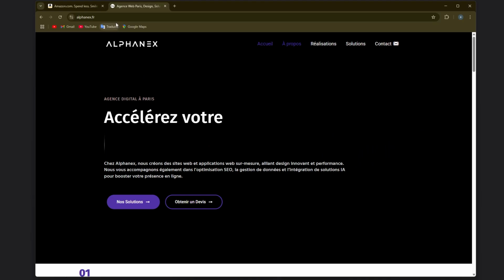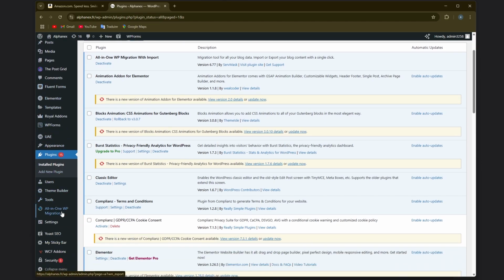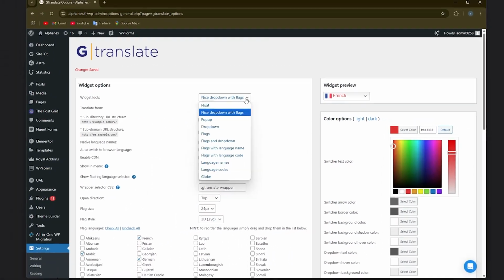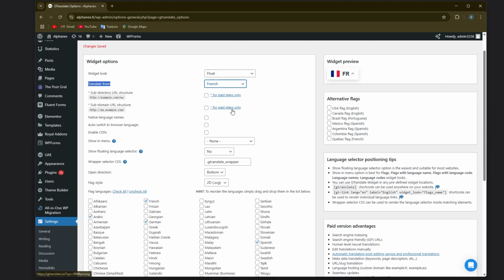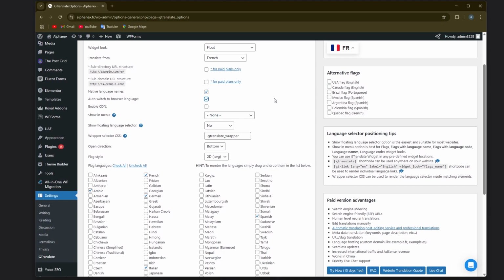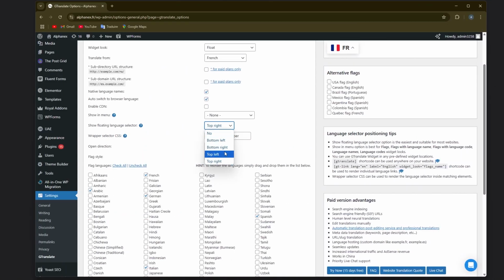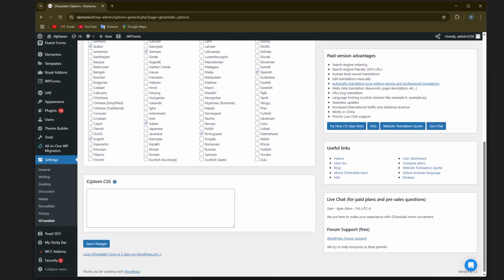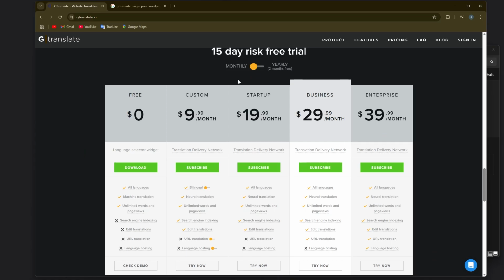How To Translate WordPress Website into Multilingual for Free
Translate your entire WordPress site for free with this free plugin!

The plugin is free, but a pro version is available.

⏱️ Chapters
00:00 – Introduction
00:20 – What You’ll Learn
00:38 – Step 01: Installing the GTranslate Plugin
01:57 – Step 02: Setting Up the Plugin
06:17 – Final Result
06:46 – Premium Version Overview

Let me know if this plugin was helpful for you!